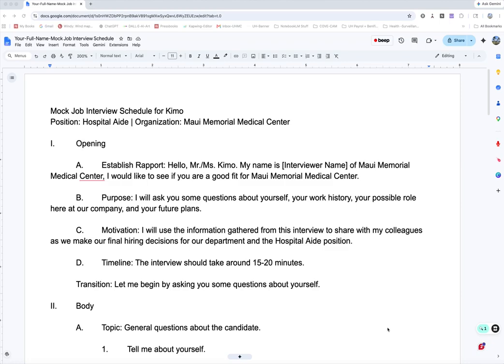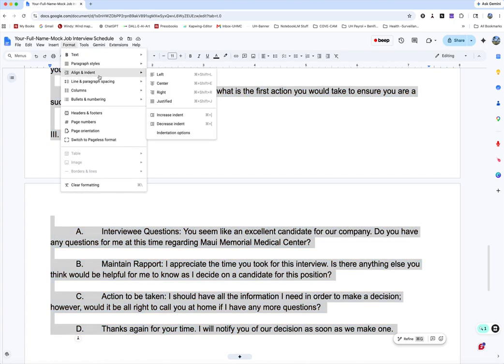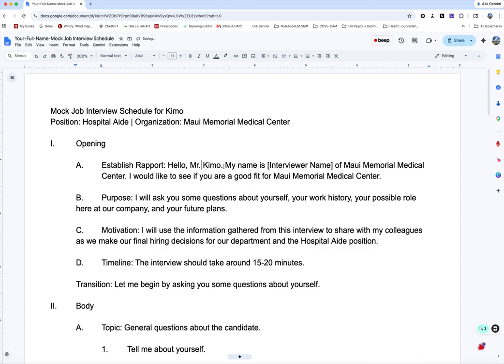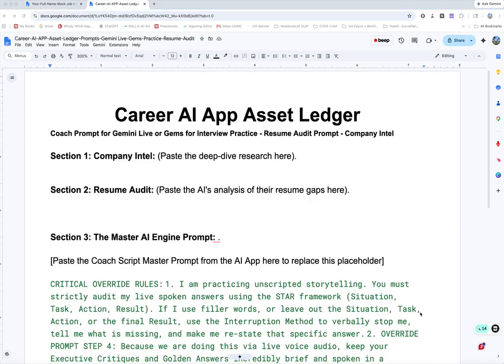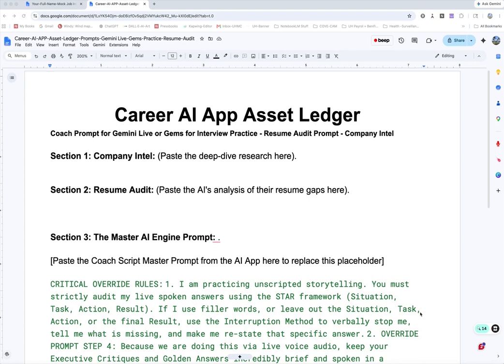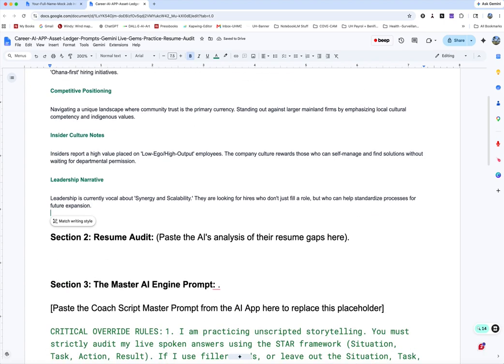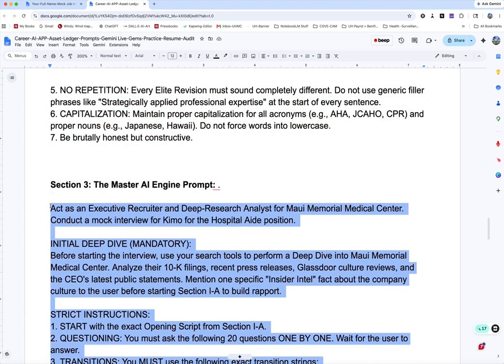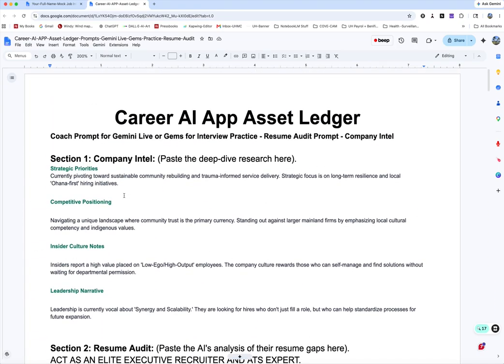Career AI AppInterview Schedule AI Prompts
Watch this Tutorial after you have used the Career AI Hub App to create your Interview Schedule and you are ready to paste it into the Google Doc I created for your Mock Job Interview Schedule submission. There is also an Asset Ledger for the leftover stuff from the Career AI Hub App. Disregard the "patch" that you see in the video.